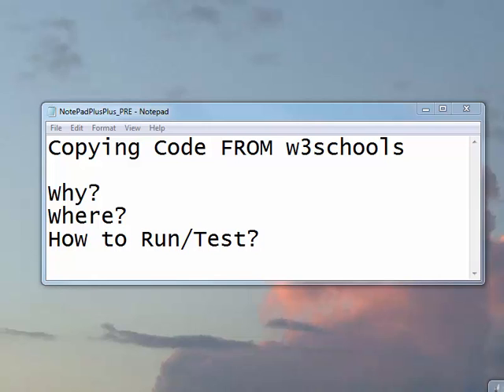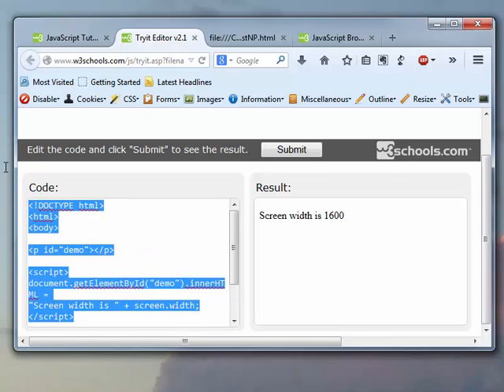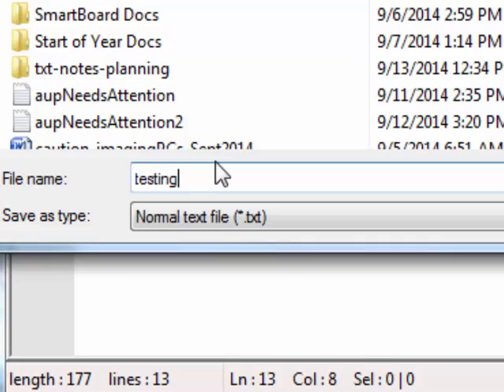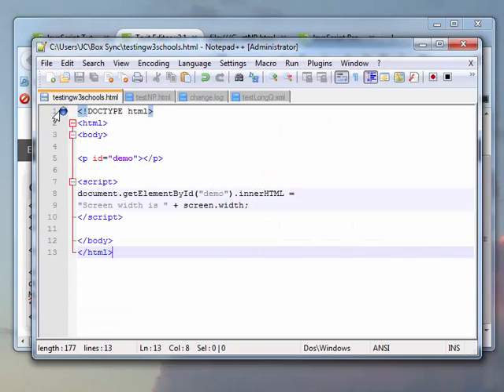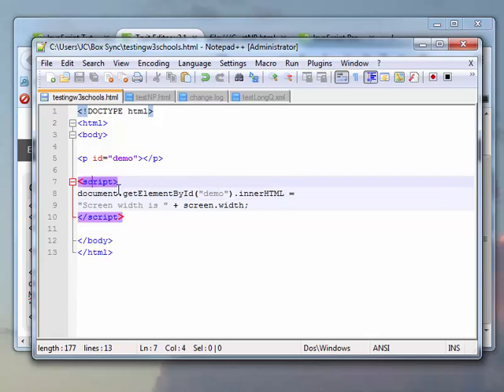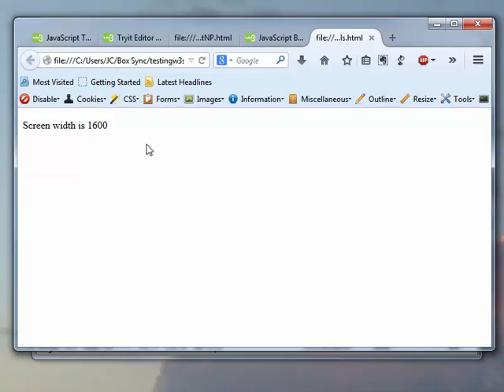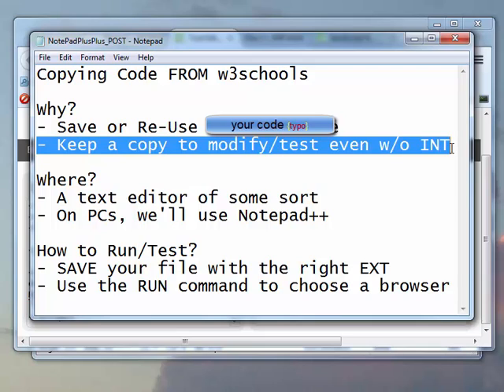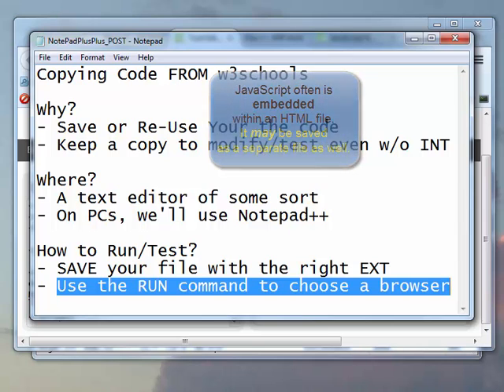w3schools TO Notepad++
Save and Re-use code from w3schools to modify for your own purposes.